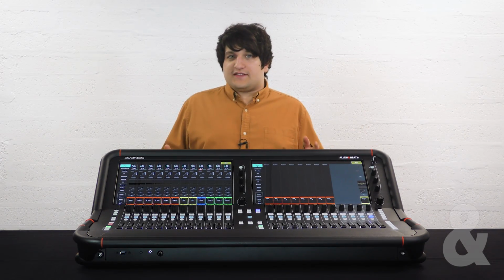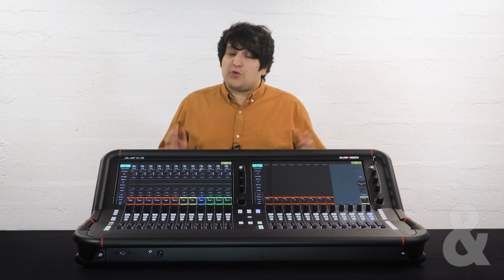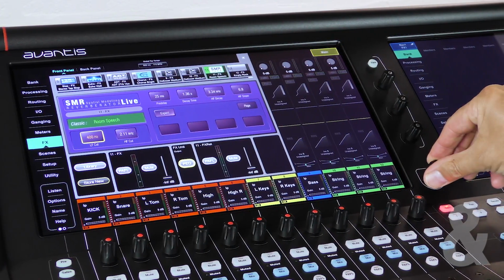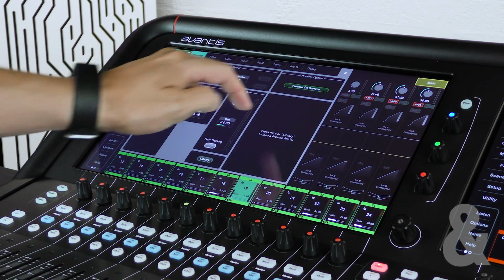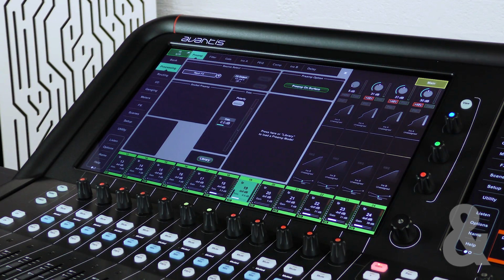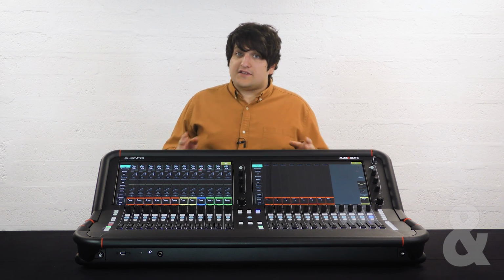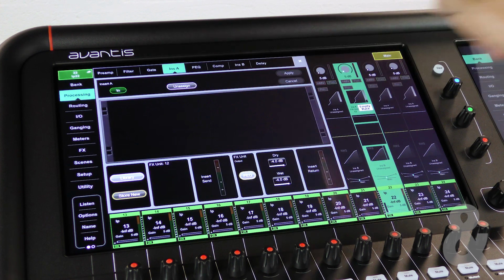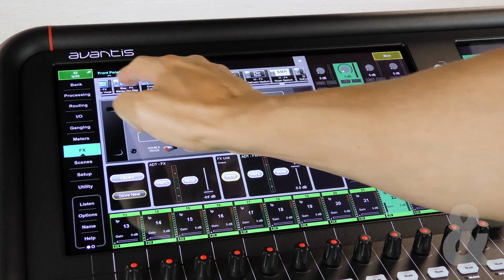Avantis Tutorial - FX Engines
Avantis has 12 FX engines that can be populated with various units, including reverbs, delays and modulators. Jack has the details.